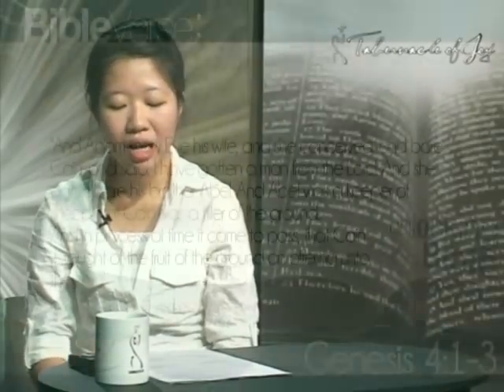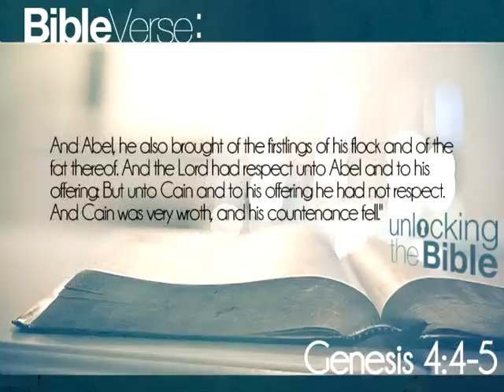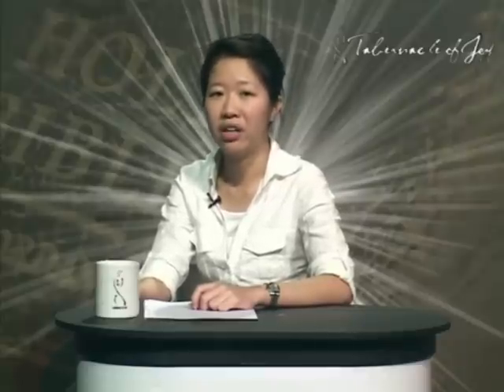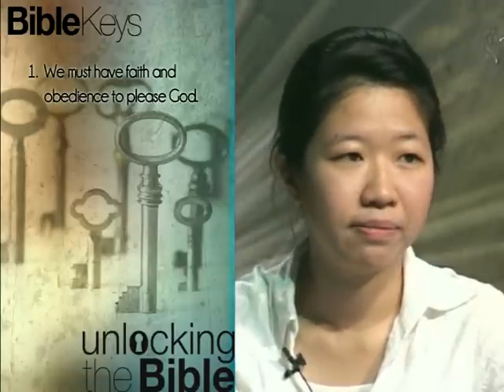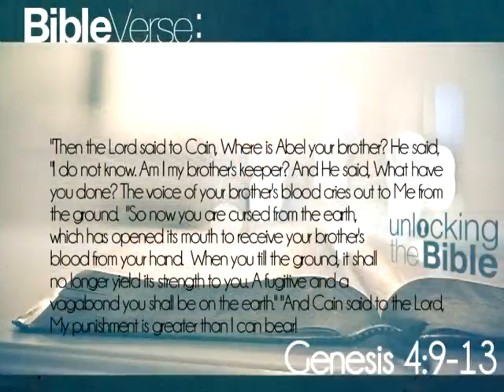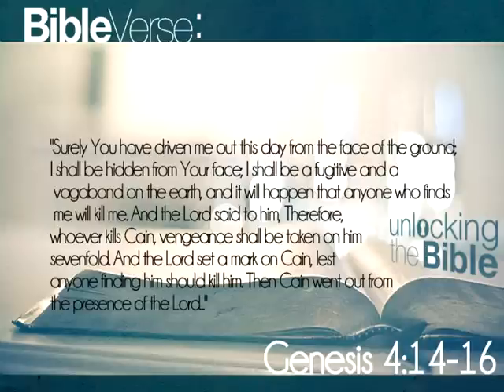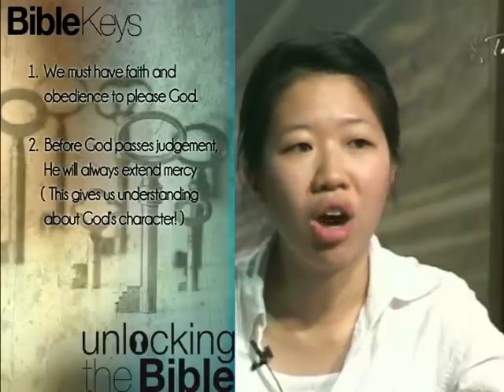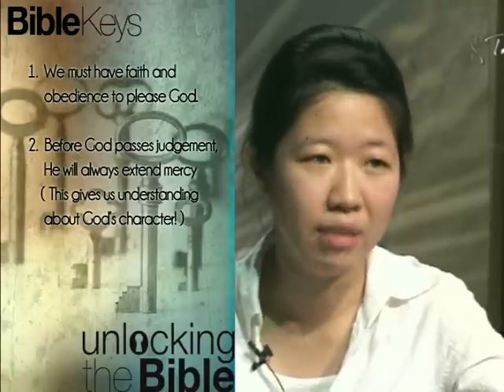Unlocking The Bible Lesson 2 Part 1 of 4